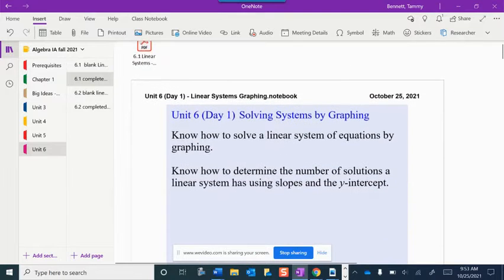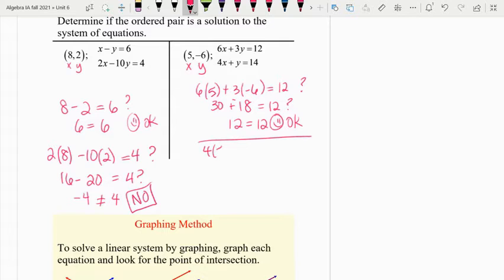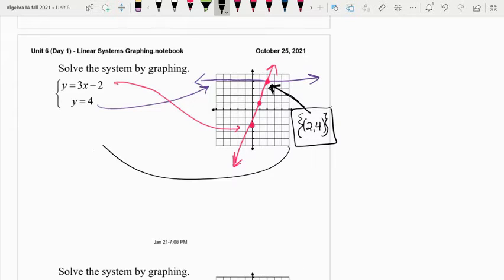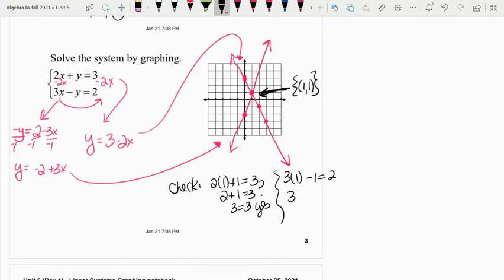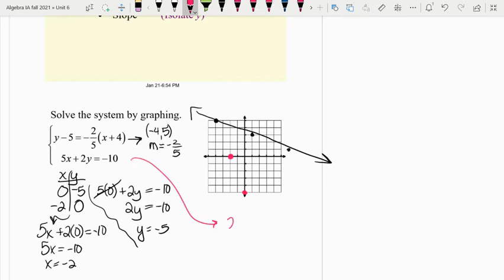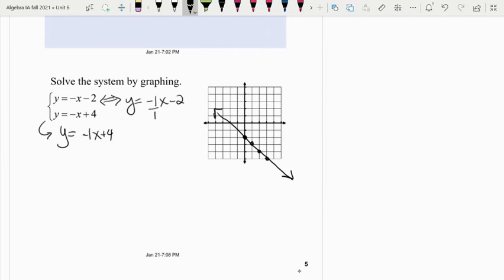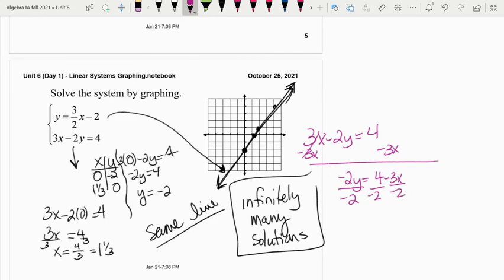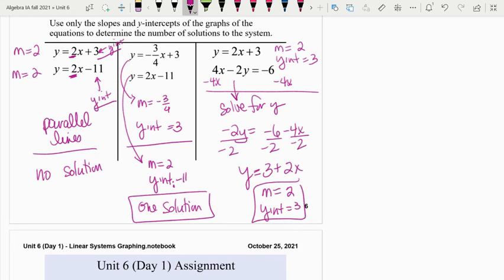Unit 6 Day 1 Algebra IA